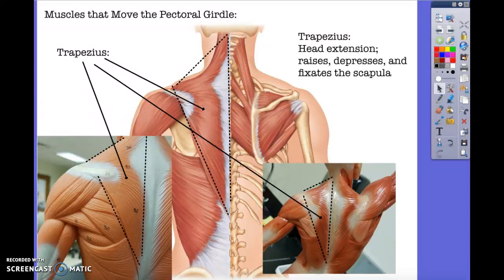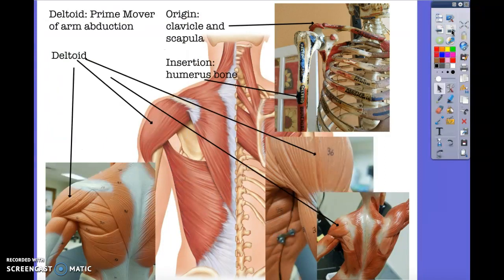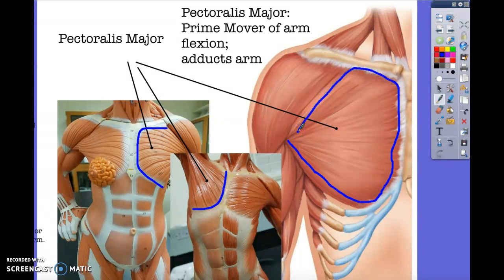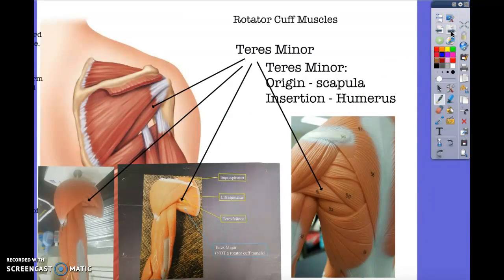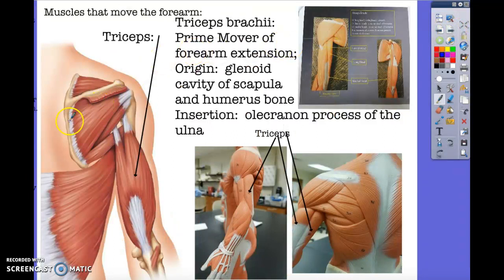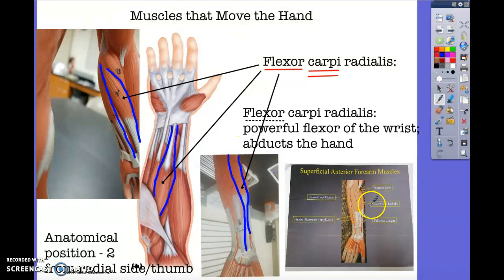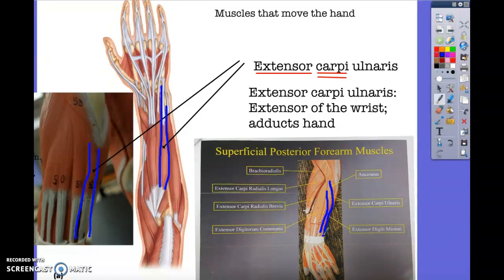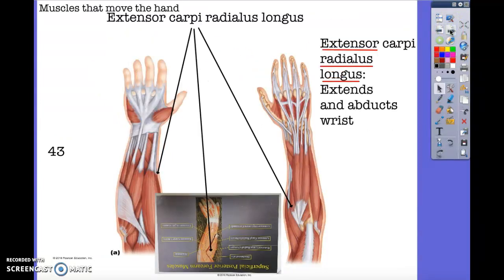Muscles of the Upper Extremities part 1